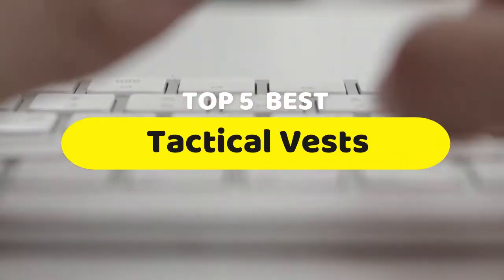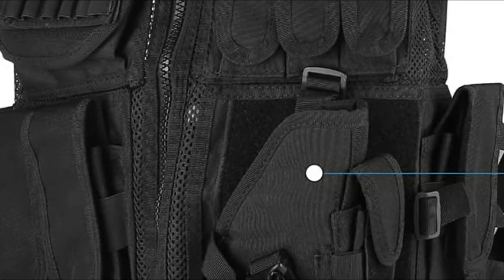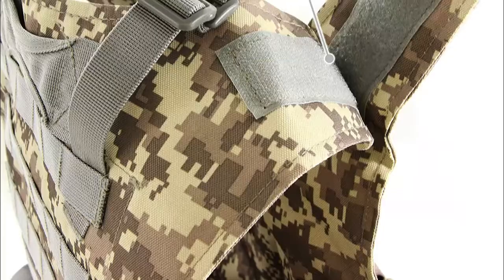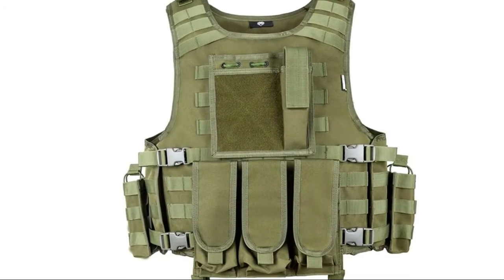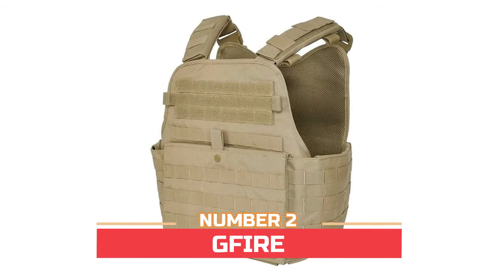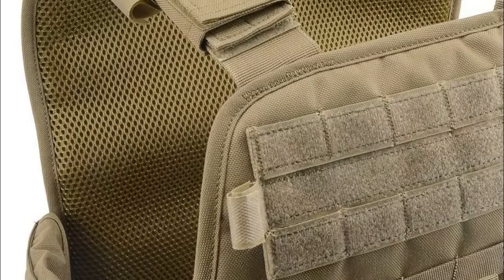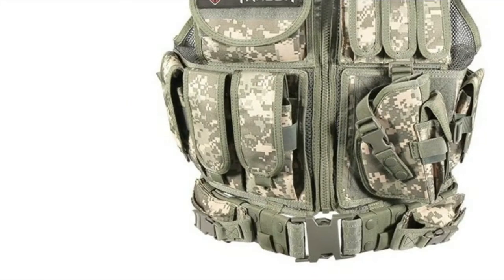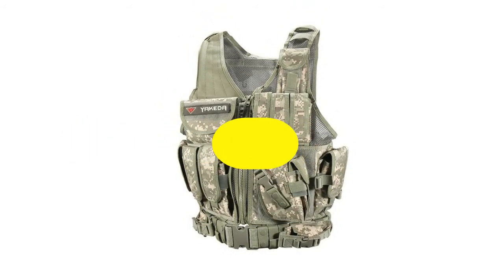Tactical Vests - The Best Tactical Vests 2021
Are you searching for the best Tactical Vests of 2021? These are the Top 5 Tactical Vests reviews. It can help you to select the right one. Follow details below :

1. YAKEDA Tactical Vest

2. GFIRE Tactical Vest

3. MGFLASHFORCE Tactical Airsoft Vest

4. GwendolynC Airsoft Tactical Vest

5. ProCase Tactical Vest